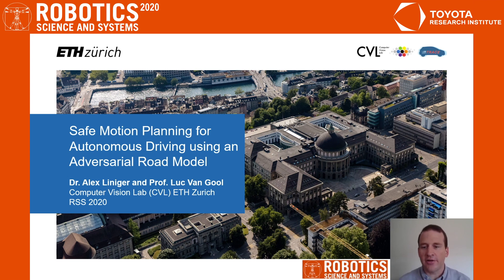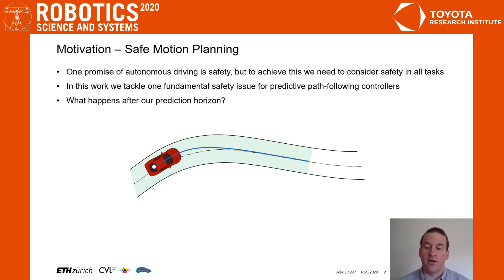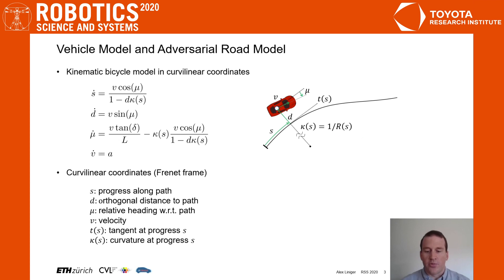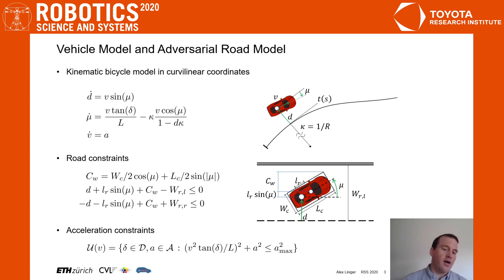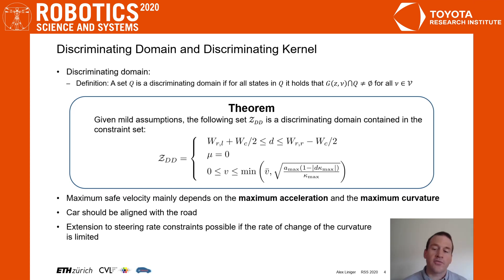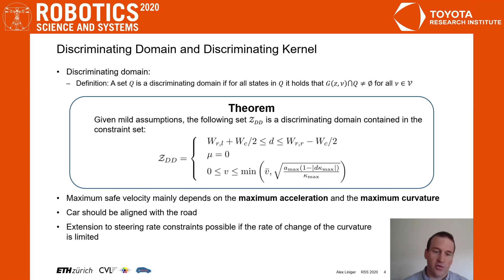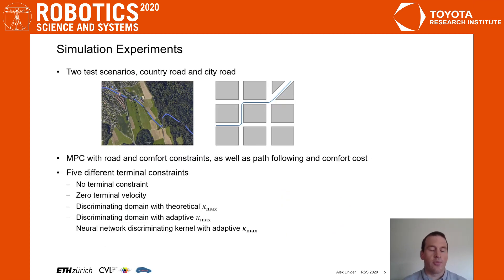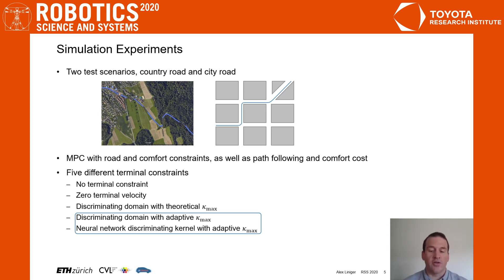RSS 2020, Spotlight Talk 44: Safe Motion Planning for Autonomous Driving using an Adversarial Roa...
**Safe Motion Planning for Autonomous Driving using an Adversarial Road Model**
Alex Liniger (ETH Zurich)*; Luc Van Gool (ETH Zurich)

**Abstract**
This paper presents a game-theoretic path-following formulation where the opponent is an adversary road model. This formulation allows us to compute safe sets using tools from viability theory, that can be used as terminal constraints in an optimization-based motion planner. Based on the adversary road model, we first derive an analytical discriminating domain, which even allows guaranteeing safety in the case when steering rate constraints are considered. Second, we compute the discriminating kernel and show that the output of the gridding based algorithm can be accurately approximated by a fully connected neural network, which can again be used as a terminal constraint. Finally, we show that by using our proposed safe sets, an optimization-based motion planner can successfully drive on city and country roads with prediction horizons too short for other baselines to complete the task.